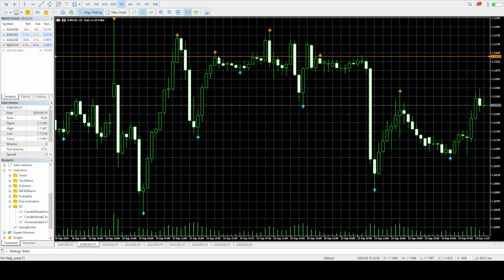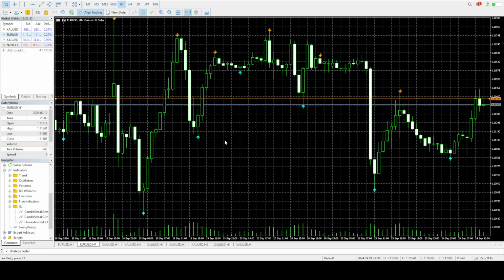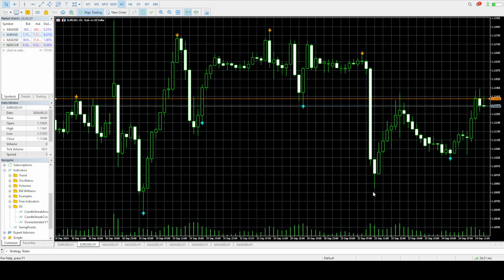This HIGHLY ACCURATE Swing Point Trading Indicator Leaves Fractals in the Dust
🔴 **Stop Using Outdated Fractals! New Swing Point Indicator for Ultimate Trading Accuracy** 🔴

Tired of inaccurate indicators? Ditch outdated fractals and upgrade to the Ultimate Swing Point Indicator for MetaTrader 5!

🎯 **Benefits:**
- Enhanced trading accuracy
- Optimal entry and exit points
- Fewer stop-loss hits
- Increased profitability
- Superior trend identification
- Minimal false signals

Take your trading to the next level with our cutting-edge indicator that outperforms traditional methods.

📈 **Watch now and boost your trading game!**